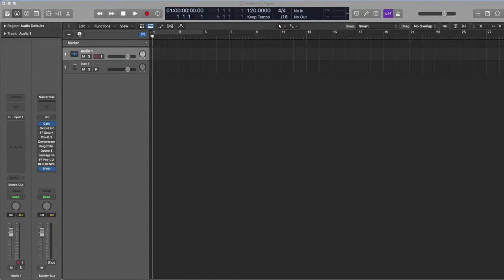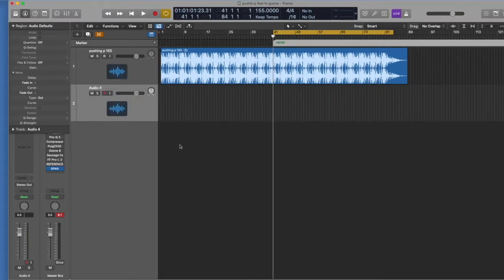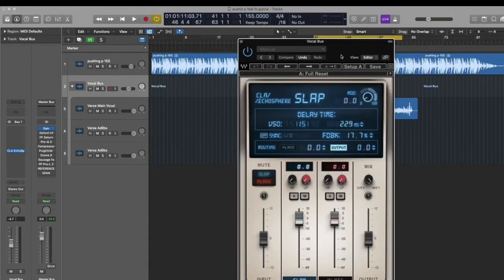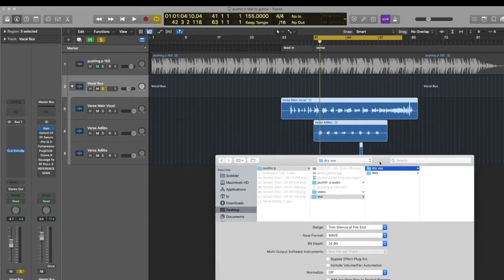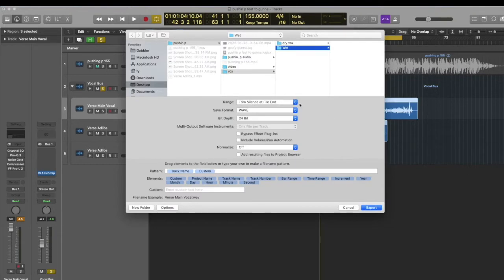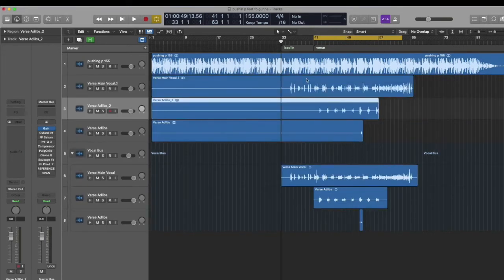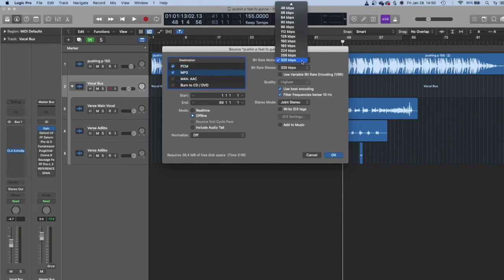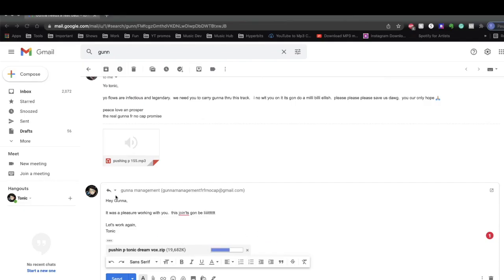How to Collab With Other Artists and Producers Like a Genuine 🅿️ (for artists)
Chapters:
0:00 - Intro & Getting Started
0:53 - Best Practices for Vocal Recording
2:57 - Labeling and Organizing In DAW
3:47 -Exporting Audio
12:46 - Final Steps and Sending